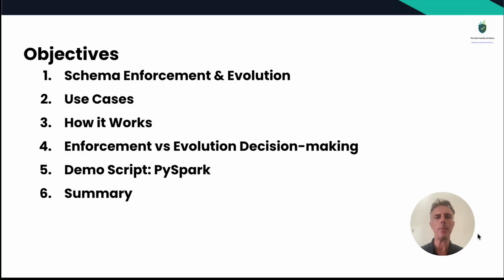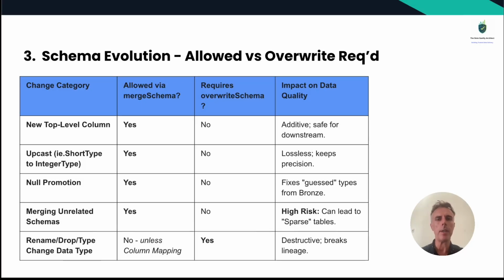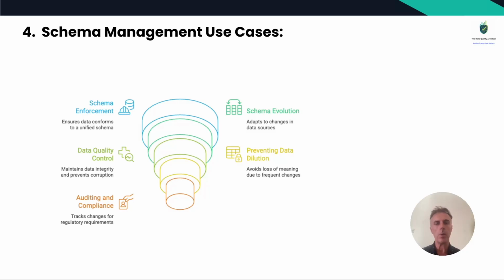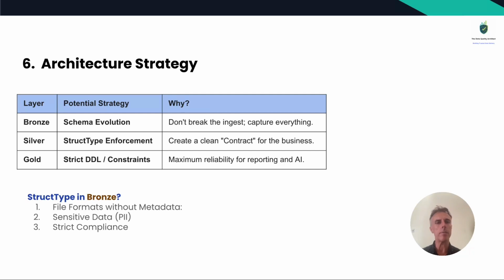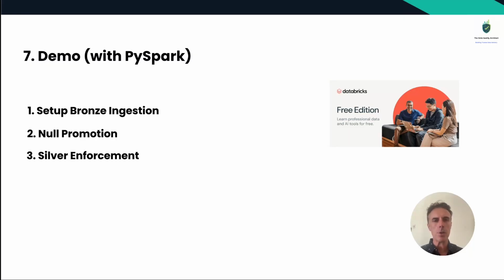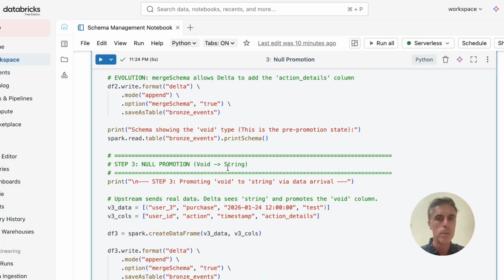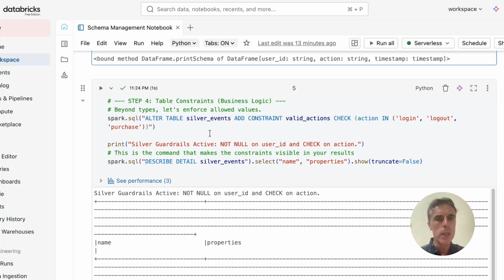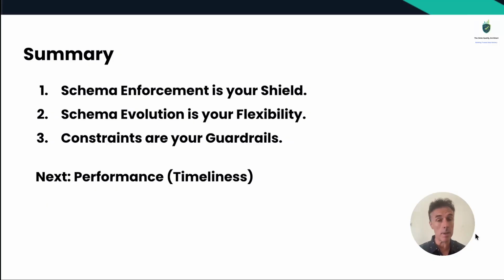Databricks: Schema Management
A deep dive into Databrick’s Delta Lake’s Schema Management. We look into the what, the why and how at a fundamental level. Also included is a short demo to show Schema Management in action. For Data Engineers and Data Architects alike.

Timestamps:
00:00 Intro
00:38 Objectives
01:28 Schema Enforcement
02:53 Schema Evolution
04:23 Schema Evolution Restrictions
06:53 Use Cases
09:32 How it works
11:02 Architecture Strategy
16:05 Databricks Demo
27:44 Summary